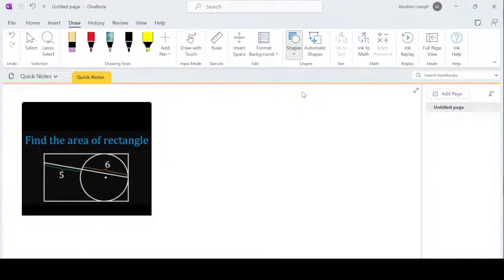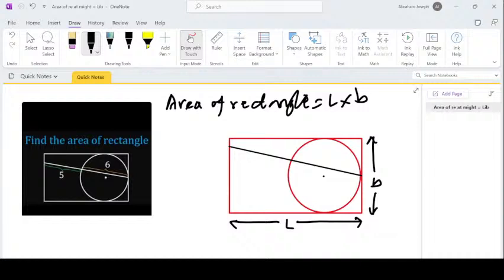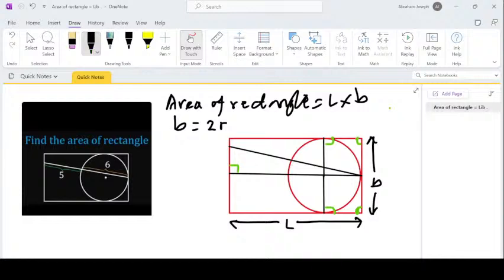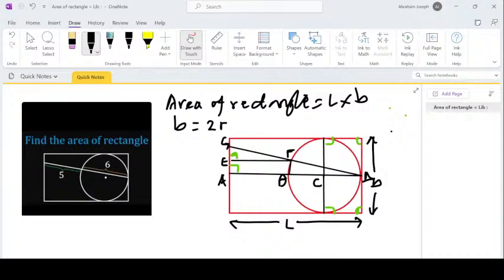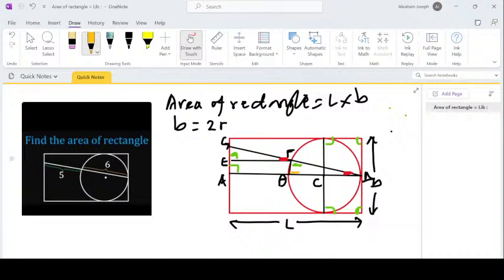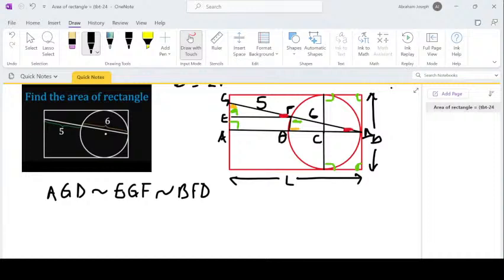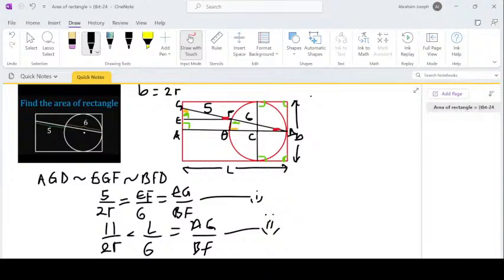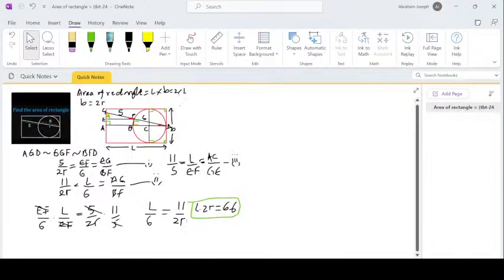AMAZING MATHS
Bring the Maths we provide the solution.